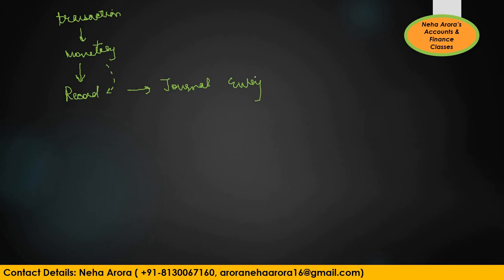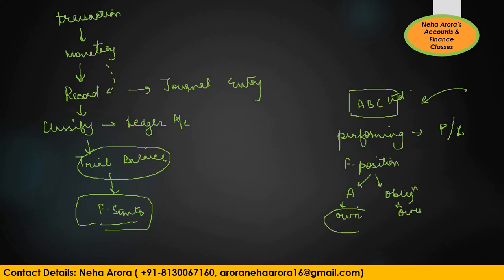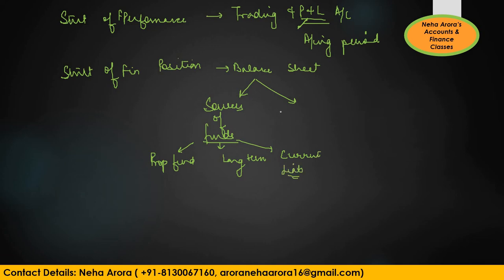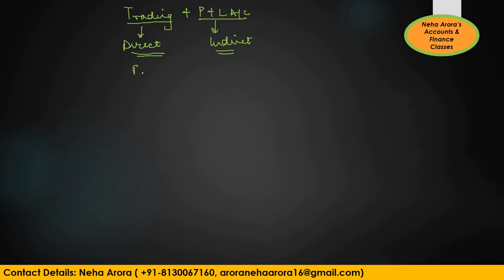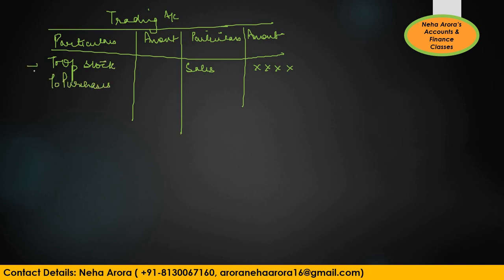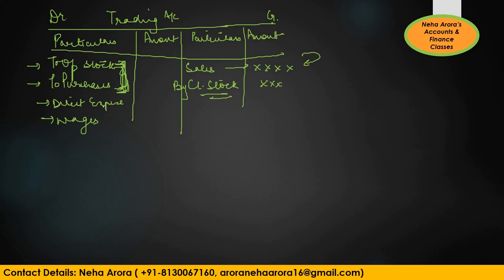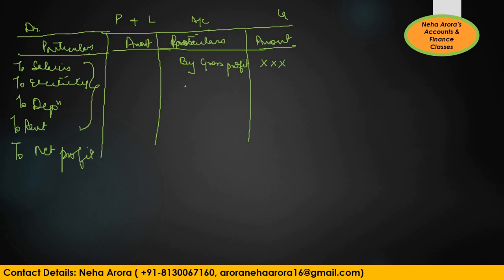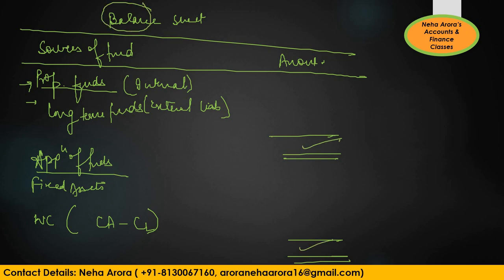Financial Statements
An easy understanding of Financial Statements for beginners.